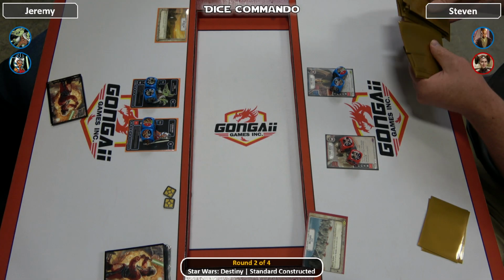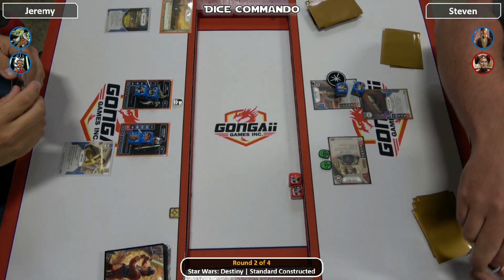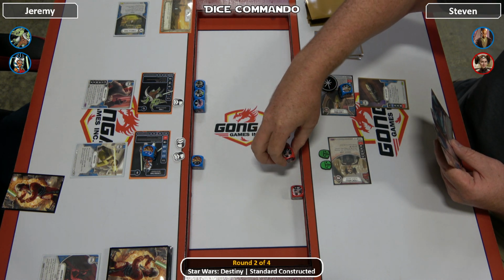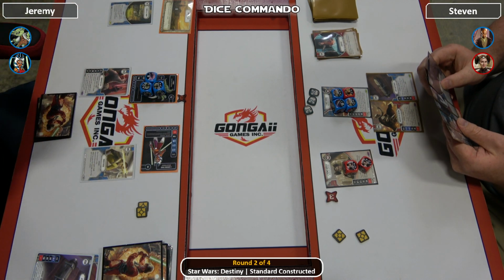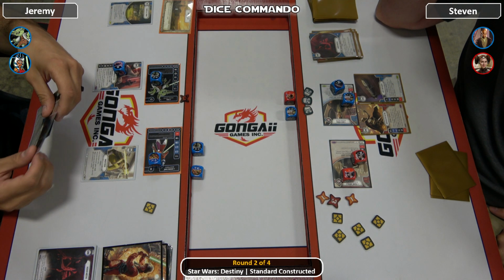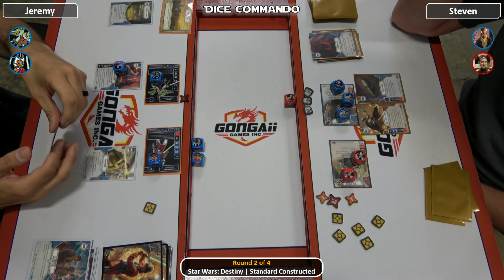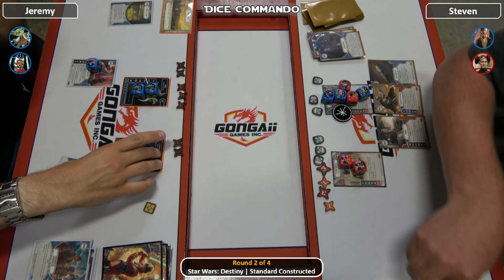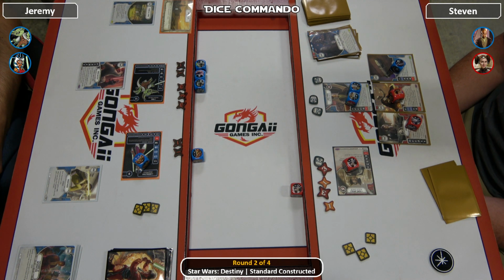Star Wars Destiny IRL | SoH Std 2019-08-10 - Rd2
SoH Meta Standard Format Tourney @ Gongaii Games in Portland, OR, USA. Round 2 - Jeremy (Yoda/Ahsoka) vs Steven (Mace/Padme).